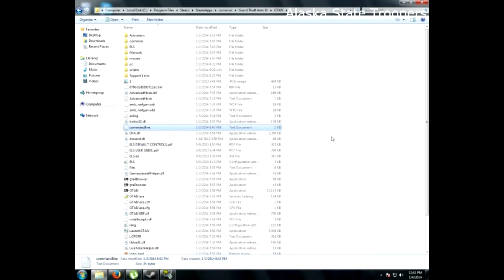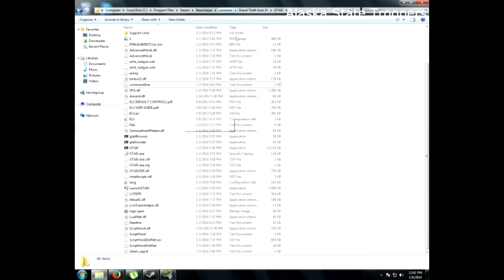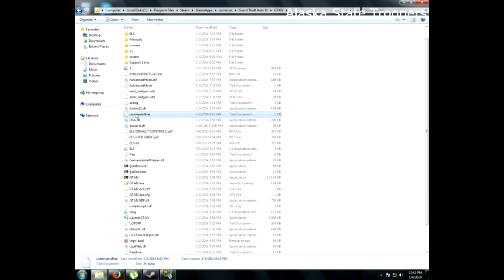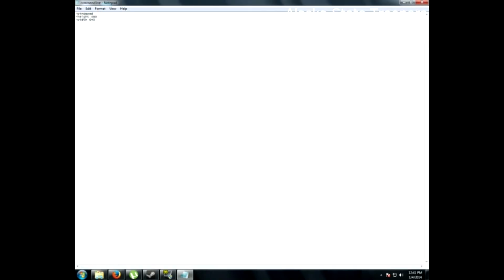Tutorial: How to make GTA 4 run better on ANY low end PC or Mac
In this tutorial, I teach you the easiest and quickest way to get a 5-10 FPS boost on GTA IV. Hope you guys enjoyed, and that it helped you out!

What to type into commandline.txt -
-windowed
-height 480
-width 640